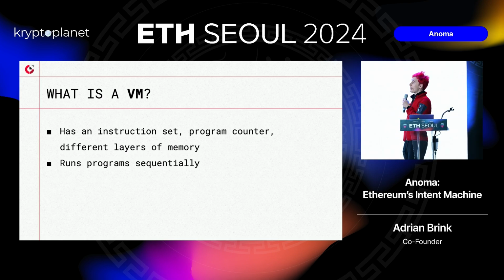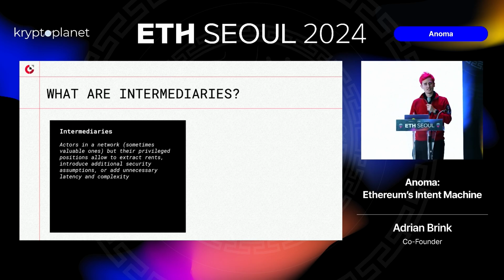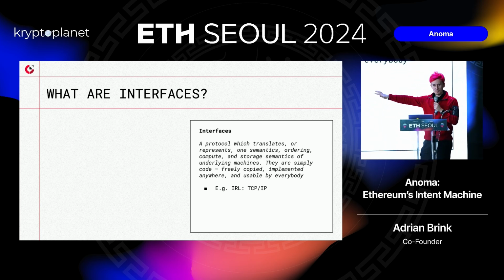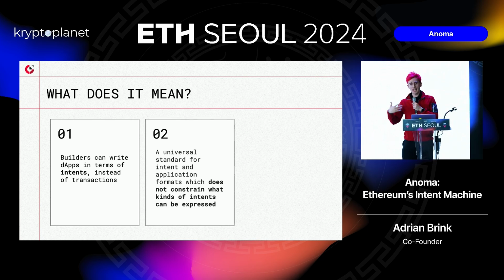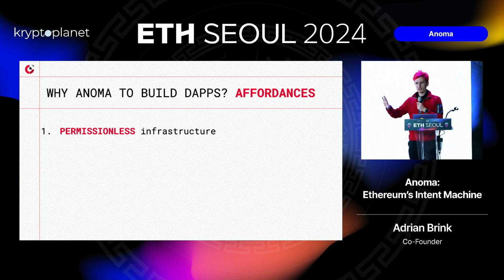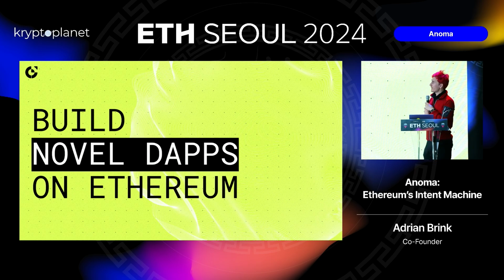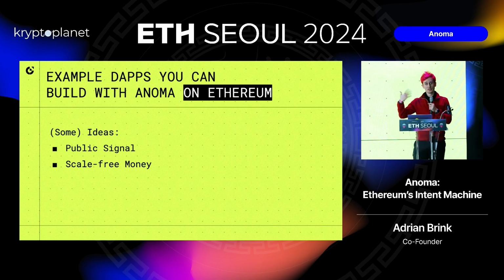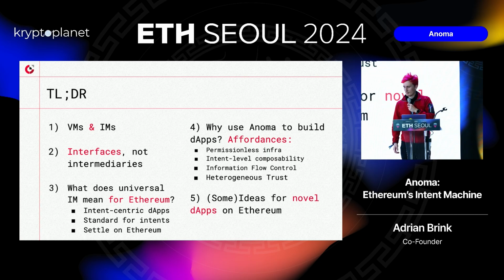[ETH Seoul 2024] Anoma: Ethereum’s Intent Machine by Adrian Brink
[ETH Seoul 2024] Anoma: Ethereum’s Intent Machine

Speaker : Adrian Brink (Co-Founder, Anoma)